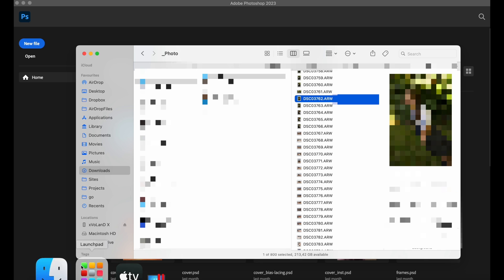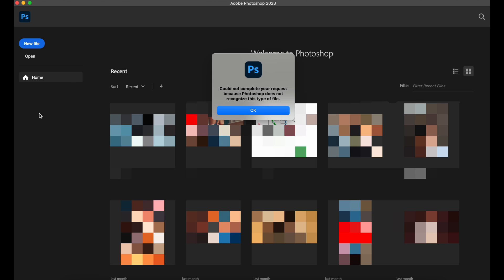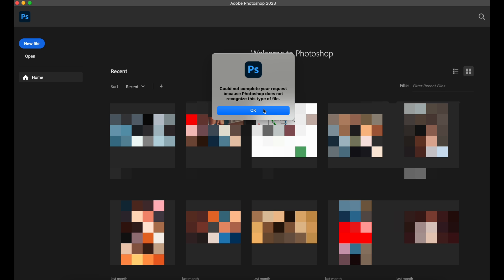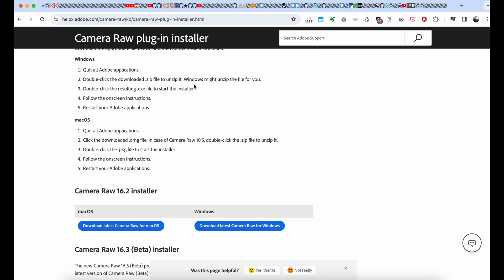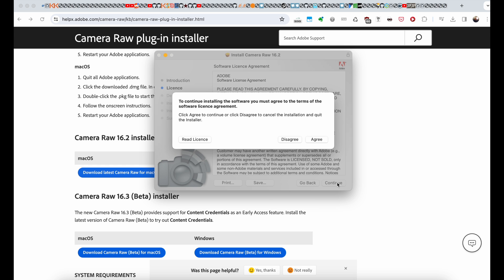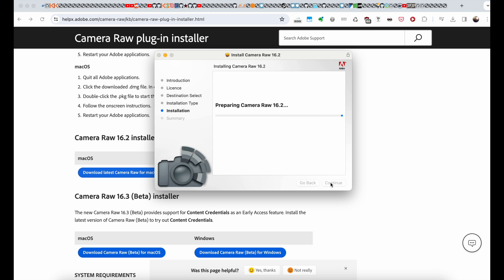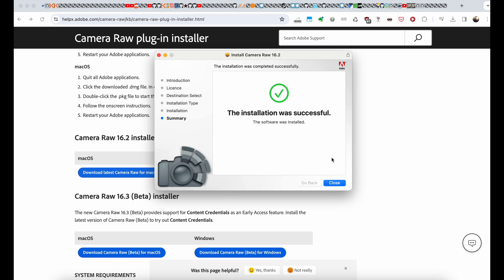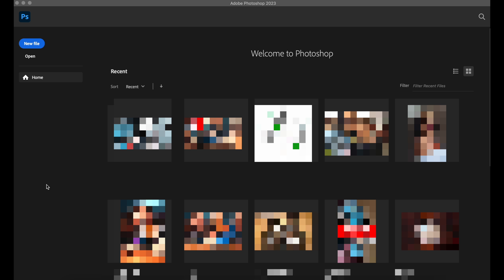💡 Photoshop Open ARW. How to open ARW files in Adobe Photoshop 2023 or 2024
⭐ Wanna know how to open ARW files same like RAW in Adobe Photoshop 2023 or 2024? Let me break it down for you!